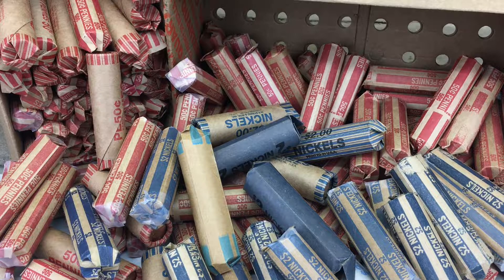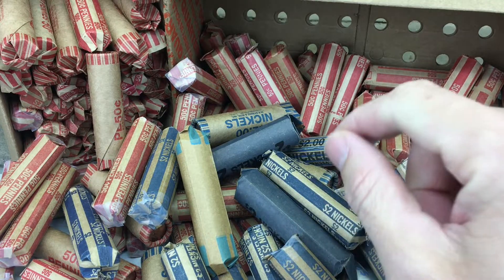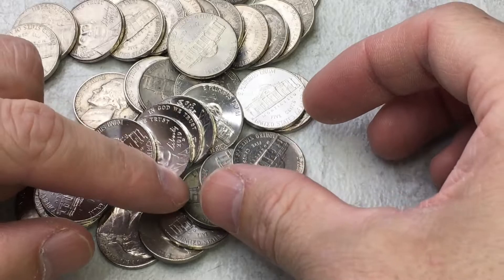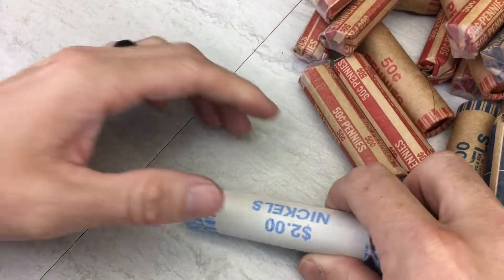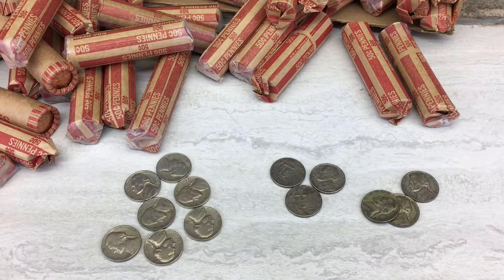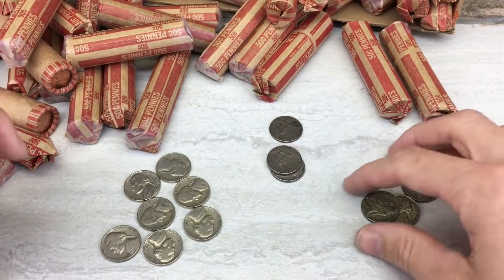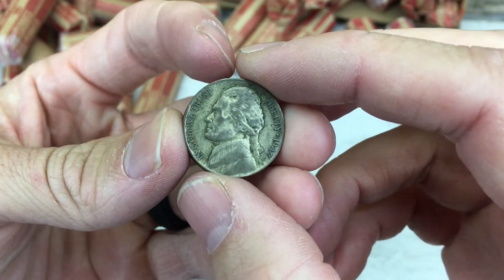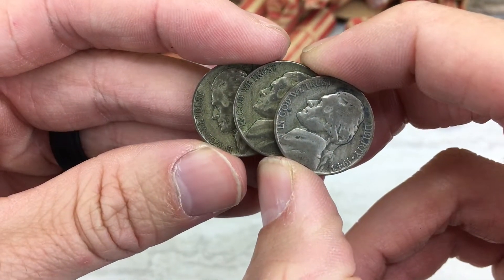Multiple Silver War Nickels Found in Customer Wrapped Nickel Rolls!!!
I was so surprised to pull out multiple silver war nickels out of these customer wrapped rolls! Watch the video to see the excitement and how many I found!